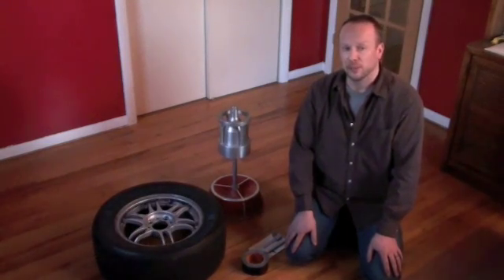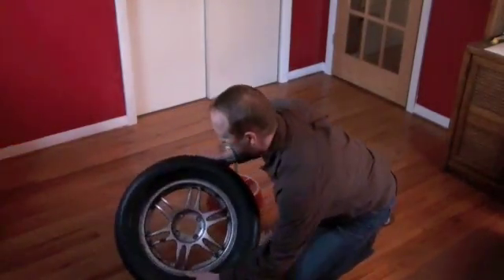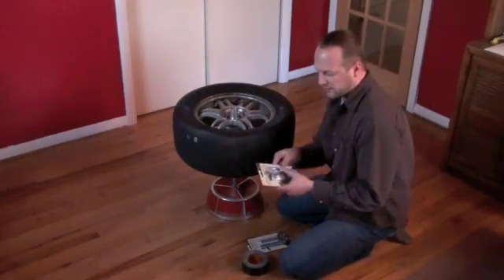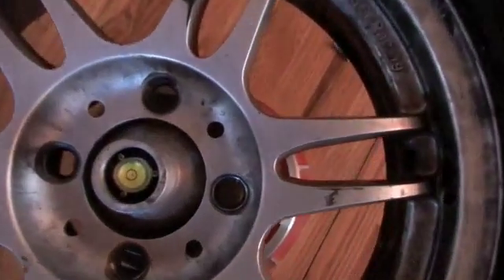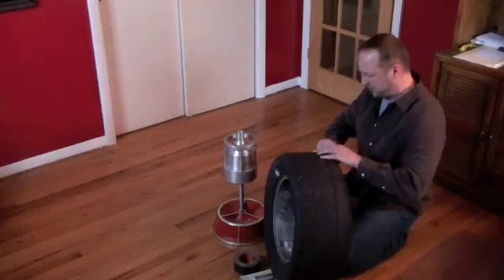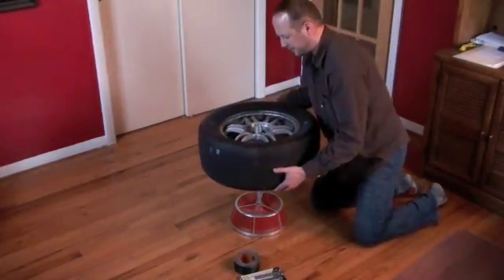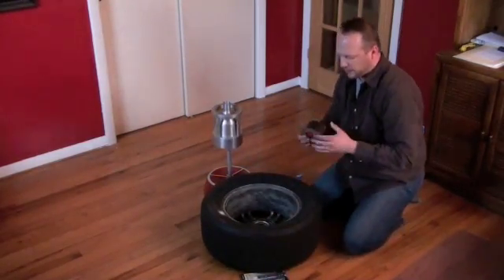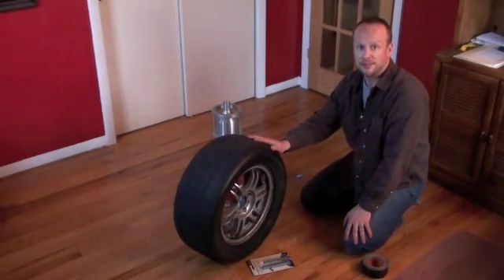DIY Tire Balancing Machine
Is DIY tire balancing a realistic option? What about mounting tires? Visit GoAheadTakeTheWheel.com/blog in the Race Tires category to learn more.